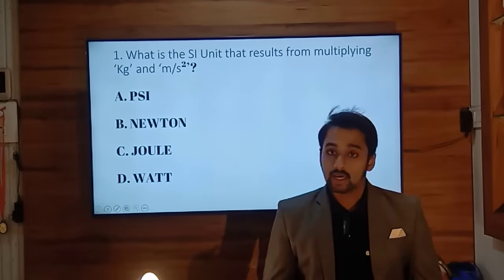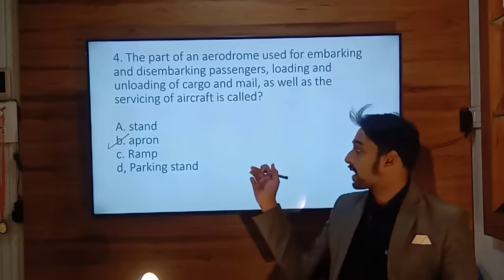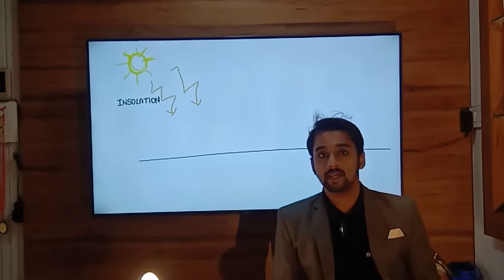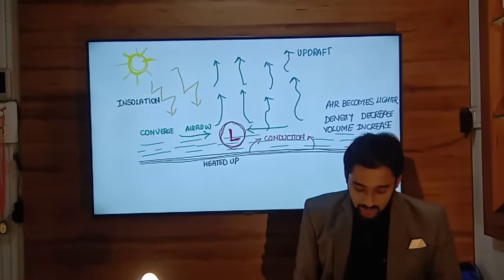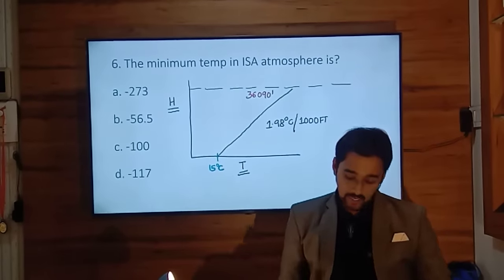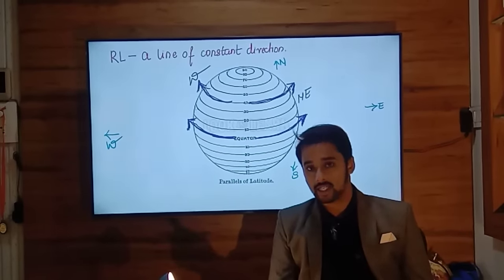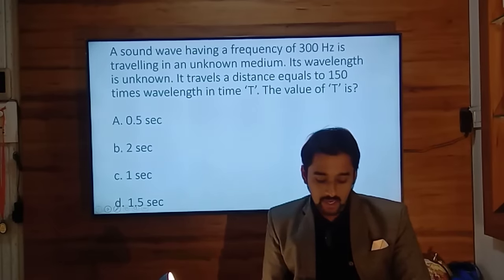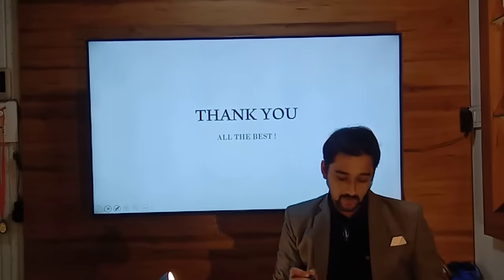Daily Quiz for CPL/ATPL | NAV MET REGS TECH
Daily Quiz is an attempt by Udaan (उड़ान) (Handle - @ShlokAviation) to simplify your preparation for any Knowledge Test that you take (DGCA or FAA). The questions presented in the video are in the form of Multiple-Choice Questions (MCQ’s) and in line with the syllabus concerned.

This video comprehensively covers the most important topics of different subjects. The questions are fetched from a variety of resources to introduce students to new set of questions every time.

1. Force (N)
2. Mean Chord
3. Mean Chord
4. Apron
5. Convection
6. ISA TEMP
7. Rhumb Line
8. Radio Basics

   • Knowledge Series | Aviation Meteorolo...

The objective-type daily quiz questions will boost DGCA / FAA or any other Flying related written or Viva preparation while the concept asked in these daily quiz questions will help you prepare thoroughly for the Airline Interviews.

Happy Learning!